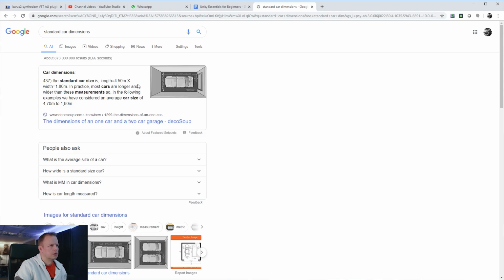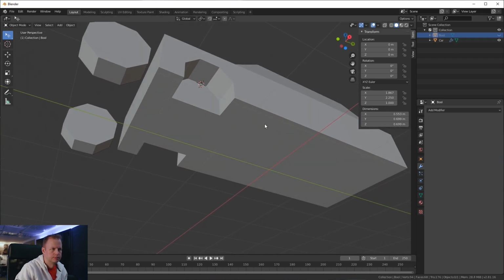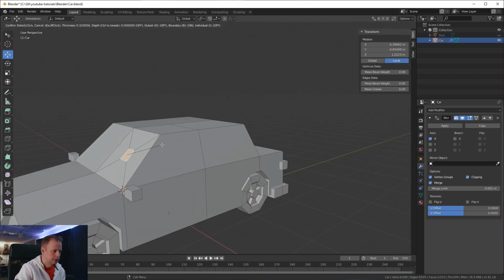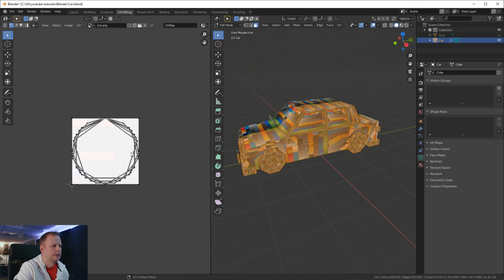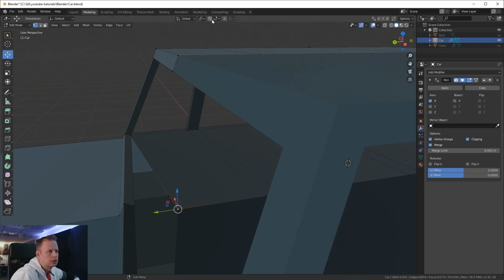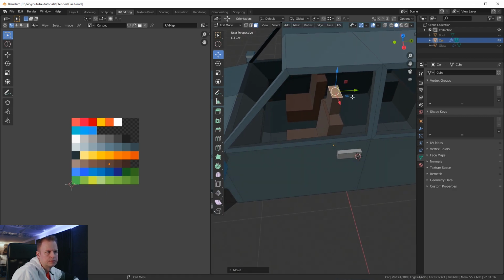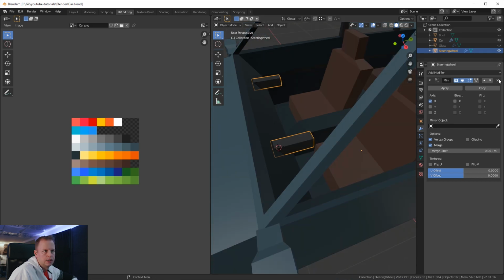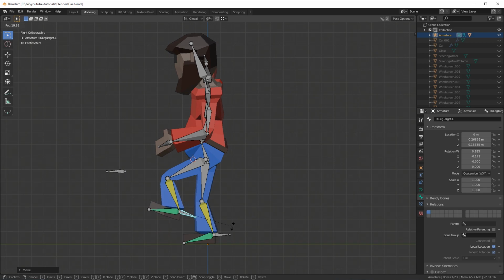Low Poly Car in Blender 2 81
I'm about to make some Unity tutorials and for that I need a low poly car. In this video, I make that low poly car - it's more of a "tag along" video compared to a tutorial as I don't repeat the keystrokes as often, but check out my Low Poly Modeling video if you want to learn all the techniques used in this video.